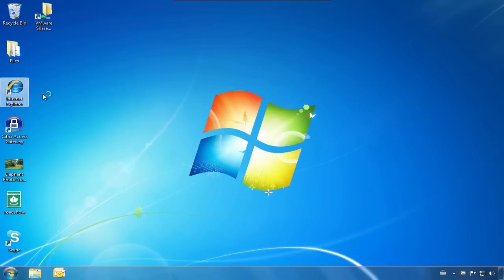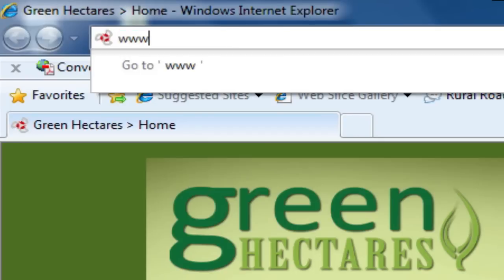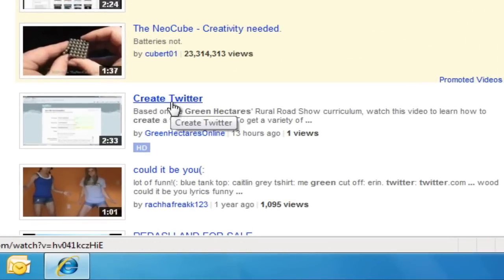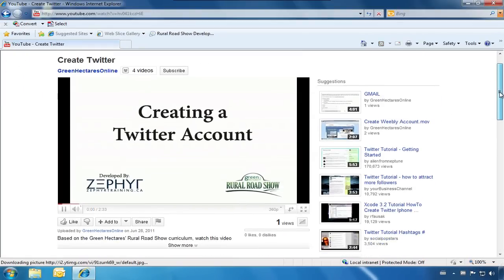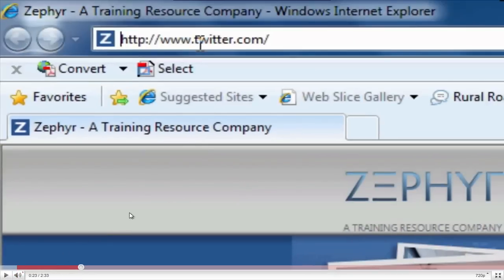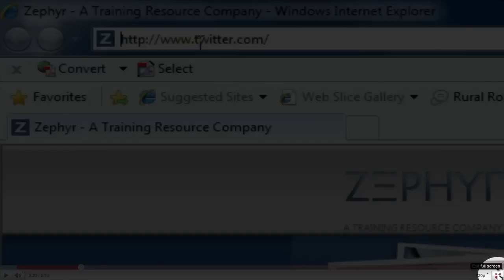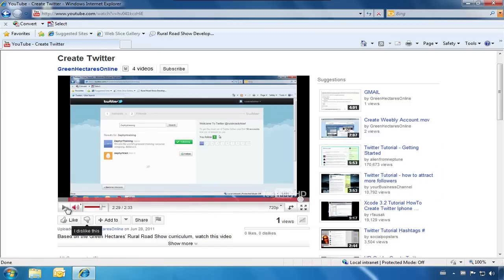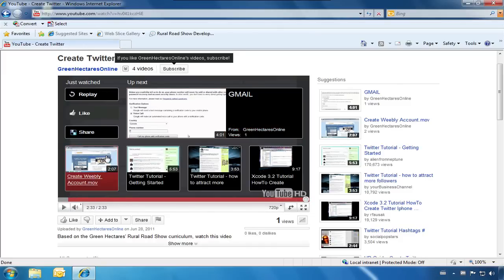YouTube Video Settings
Learn to adjust settings on YouTube videos (Sound, resolution, etc)